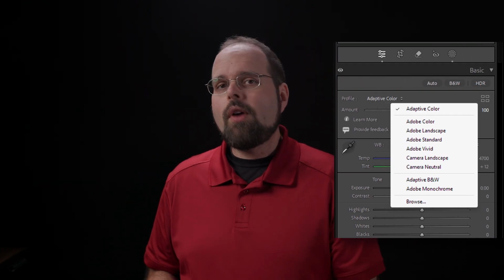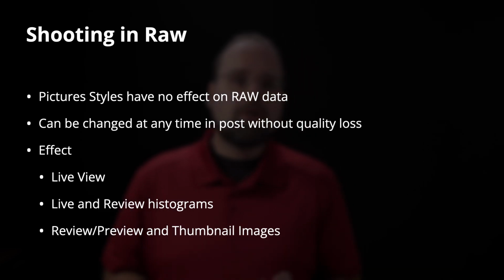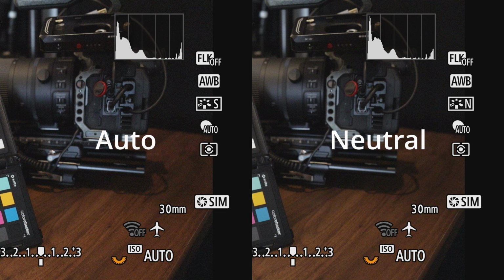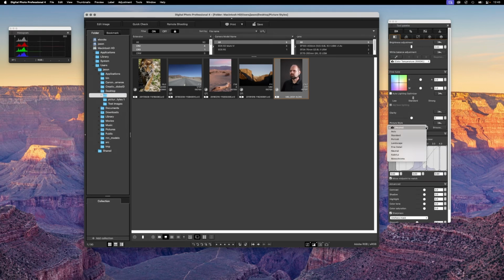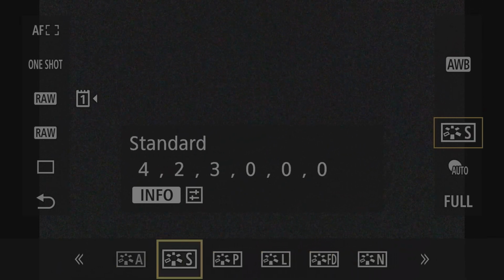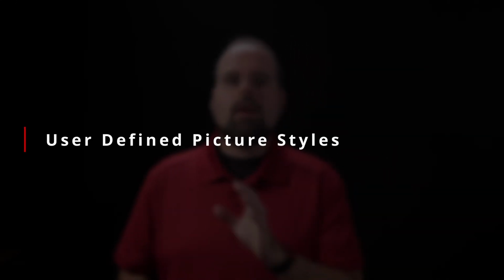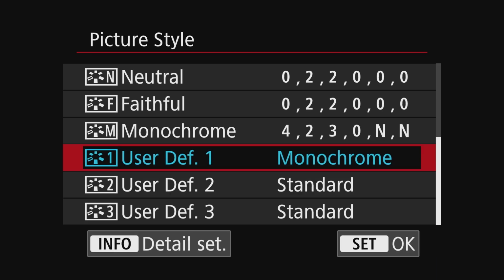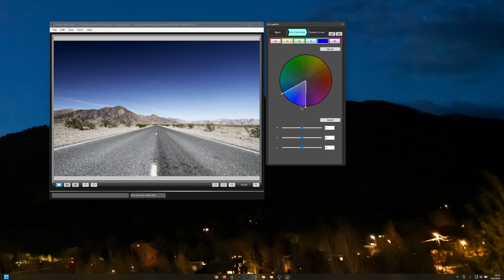Introduction to Canon's Picture Styles - EOS R5 Tip 87 / EOS R5 Mark 2 Tip 15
In this video, I take a deep dive into Canon’s Picture Styles and how they impact your images. Picture Styles are Canon’s built-in presets that control color, contrast, and sharpness, giving you creative control over your final image. If you shoot in JPEG or HEIF, these settings are crucial because they’re the last time you have control over this stuff while using all of the available sensor data. For RAW shooters, Picture Styles don’t affect the actual image data but do impact how the preview and histograms are displayed. Understanding how these styles work can help you make better decisions in-camera and reduce post-processing time.

I break down the different Picture Styles Canon provides, including Standard, Auto, Portrait, Landscape, Fine Detail, Neutral, Faithful, and Monochrome. Each one is designed for different shooting scenarios, from enhancing vibrant colors in landscapes to softening skin tones in portraits. I also discuss how Auto can be unpredictable, while Standard provides a more consistent look. Choosing the right Picture Style can help you get the results you want straight out of the camera.

Finally, I explain the benefits of User-Defined Picture Styles and how you can customize them to fit your personal style. You can tweak existing styles or even create your own using Canon’s Picture Style Editor software. In the next part of this series, I’ll cover how to change and customize Picture Styles directly in your camera.

Gear I Use to Make Videos

Chapters
00:00    Intro
02:28    What is a picture style?
03:25    Who needs to worry about picture styles
06:02    A look at each picture Style
06:49    Auto
09:03    Standard
09:44    Portrait
11:03    Landscape
12:10    Fine Detail
13:29    Neutral and Faithful
16:00    Monochrome
17:10    User Defined Picture Styles
18:07    Custom Picture Styles